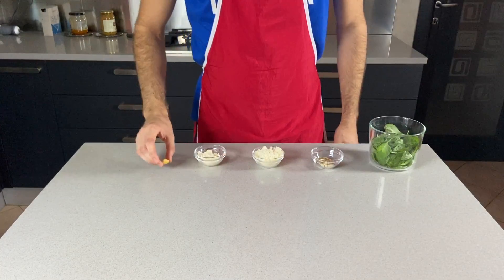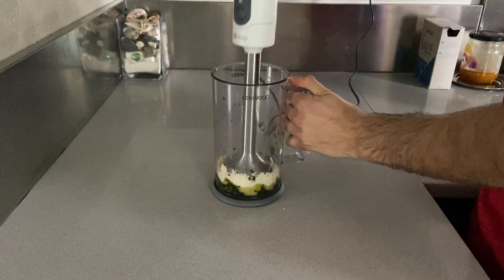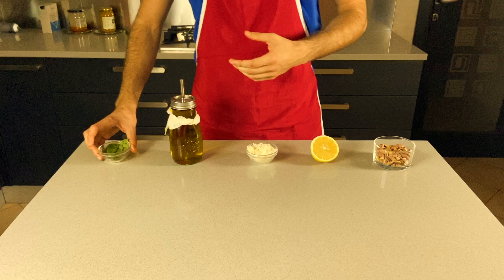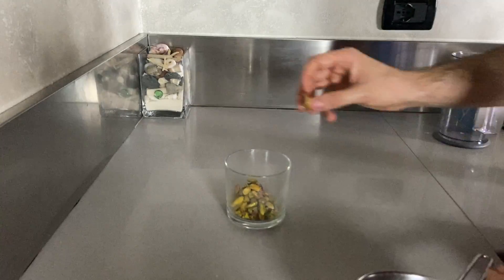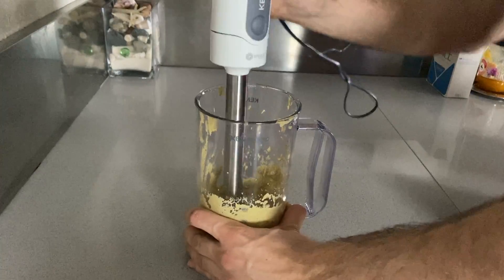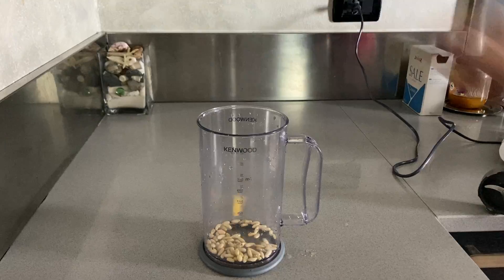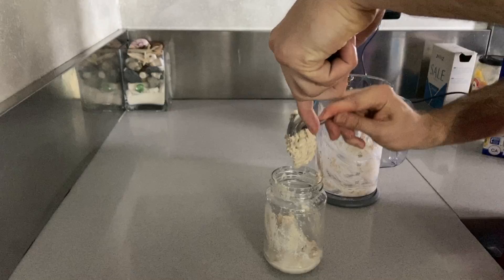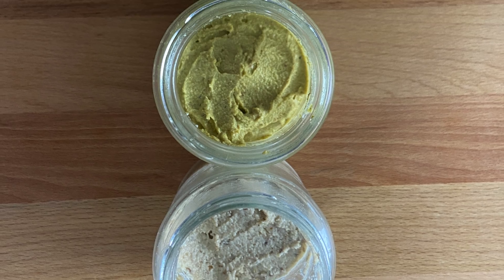EASY Italian Pesto 3 Ways! Basil, Pistachios, Walnuts - Pasta and Other Remedies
The amount of ingredients I used in the video are enough for 2 people OR one very hungry me, but you're welcome to do the math on the ingredients below:

Basil pesto (Pesto alla Genovese)
-Basil leaves 30 gr
-Pine nuts 10 gr
-Parmigiano (or Parmesan) 35 gr
-Pecorino 20 gr
-Garlic 1 clove
-Extra virgin olive oil 50 ml
-Salt

Pistachio Pesto
-Pistachios 60 gr
-Parmigiano 30 gr
-Garlic 1/2 clove
-Lemon zest 1/4 of a lemon
-Extra virgin olive oil 20 ml

Walnut Pesto (my fav with pasta!)
-Walnuts 60 gr
-Pine nuts 12 gr
-Bread crumbs 12 gr
-Parmigiano 35 gr
-Garlic 1 clove
-Extra virgin olive oil 1 drizzle
-Milk 25 ml
-Salt